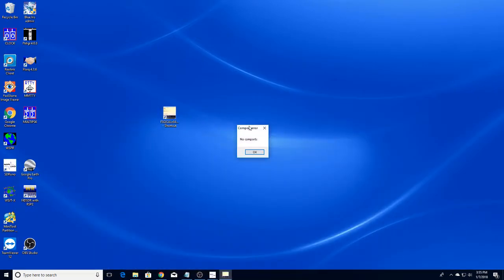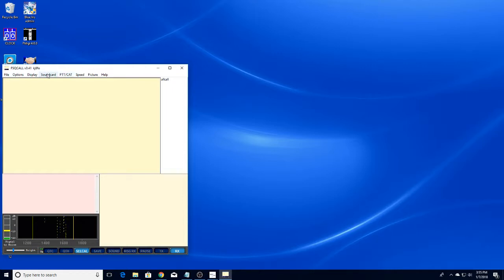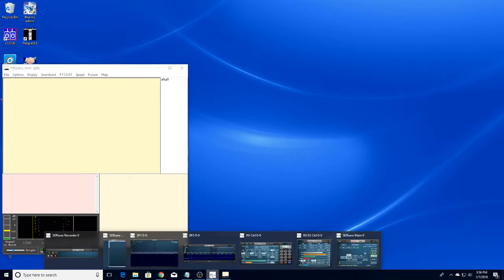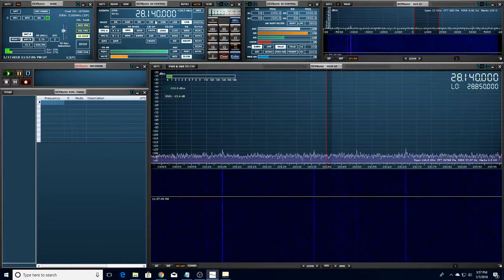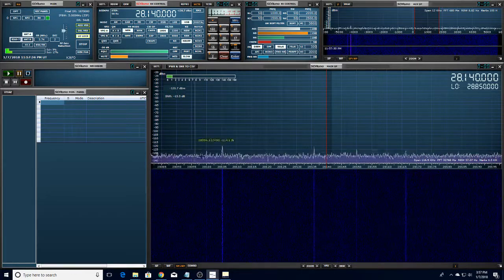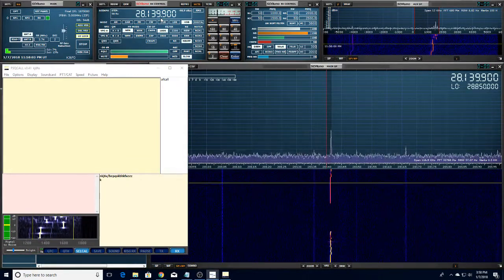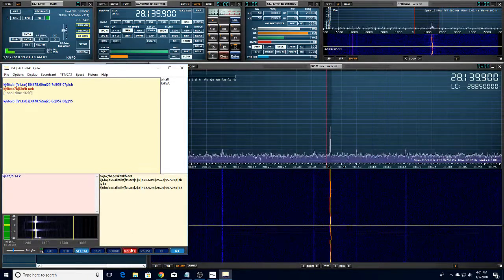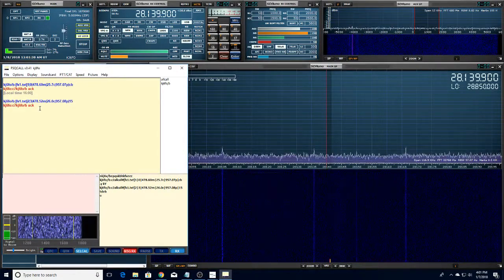Flying Squirrel One - How To Decode FSQ Telemetry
Flying Squirrel One (FS1) is the first of a series of low cost, reproducible, high altitude balloon projects using Ham radio to send telemetry data back to the ground. This video will describe how to decode the FS1 telemetry data.

( Click on the link under downloads “ZL2AFP FSQCall V0.42 with FSE V0.05 ”)